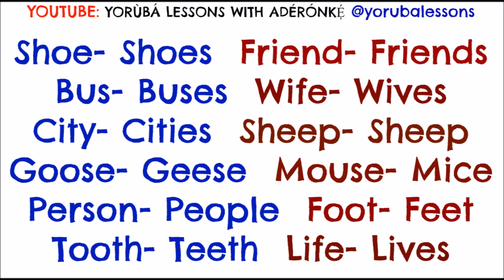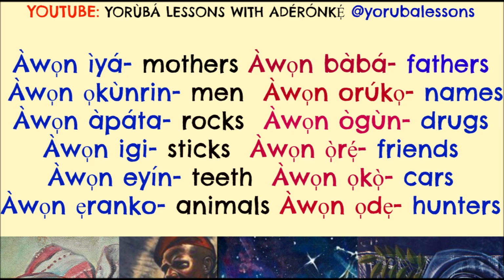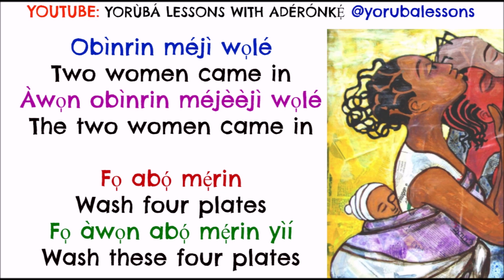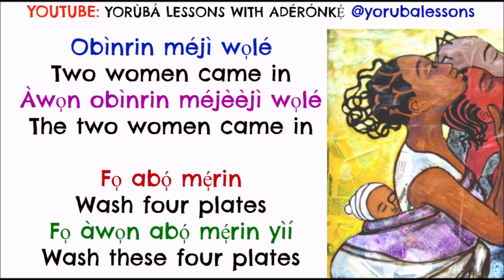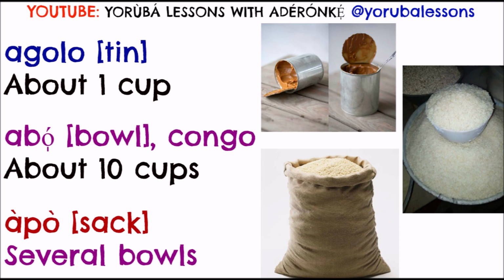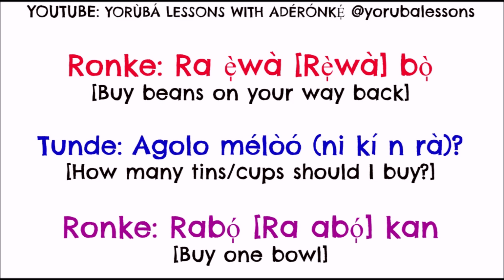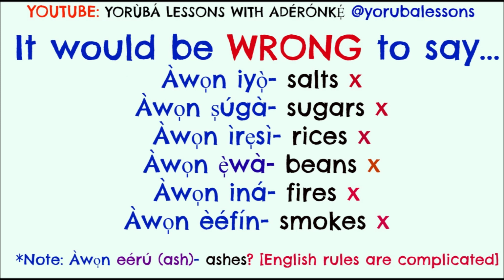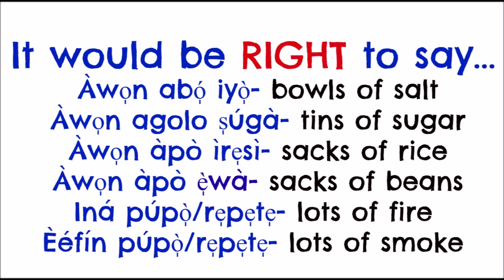Plurals: How to Make Any Singular Yorùbá Word Plural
VIDEO TITLE WITHOUT TONE MARKS FOR EASY SEARCH:
Plurals: How to Make Any Singular Yoruba Word Plural

CHARITY SUPPORTED:
SickKids Foundation
Toronto, Ontario